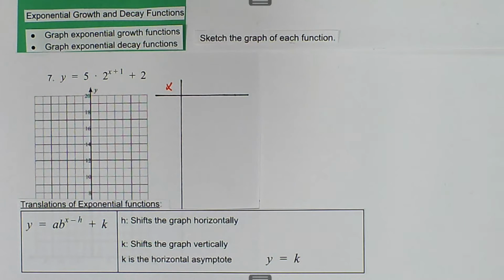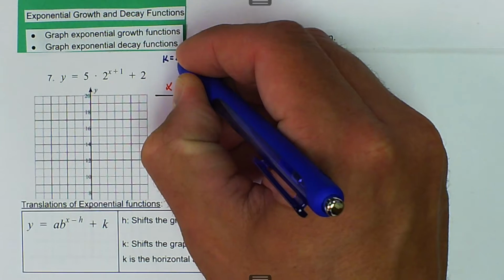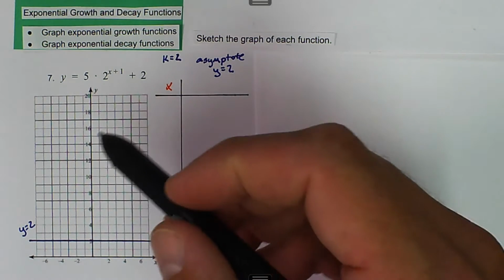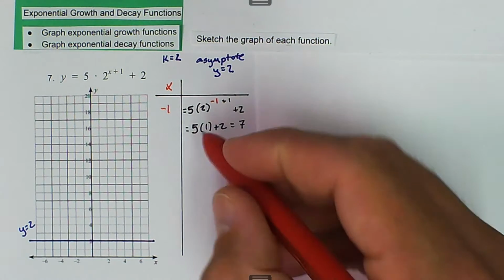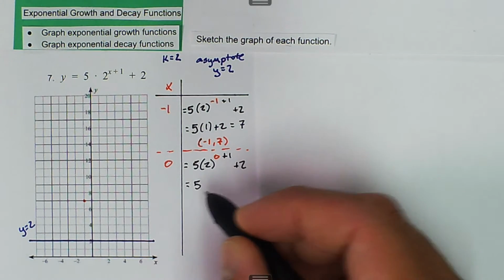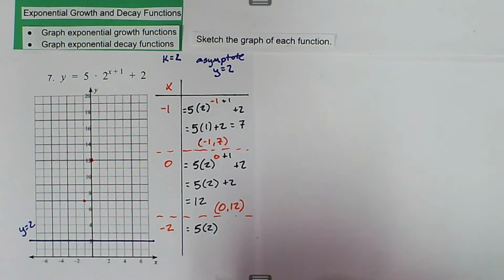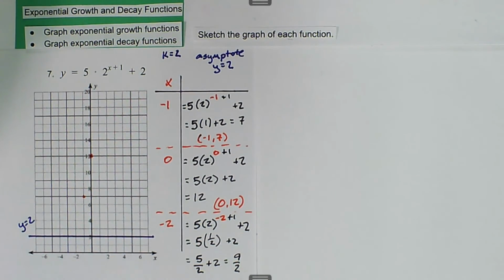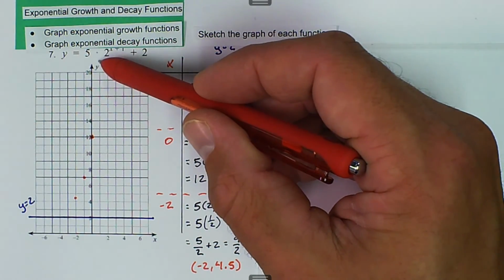A1.04.06.b.VD.10.Graph Exponential Functions (Growth)